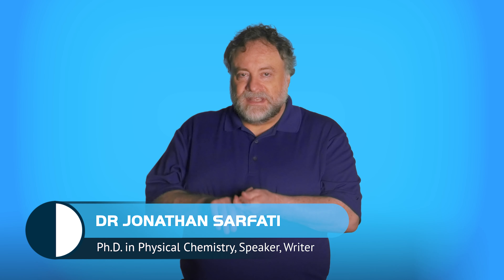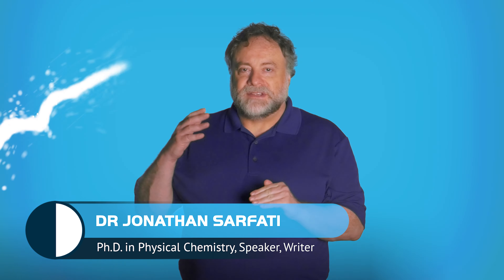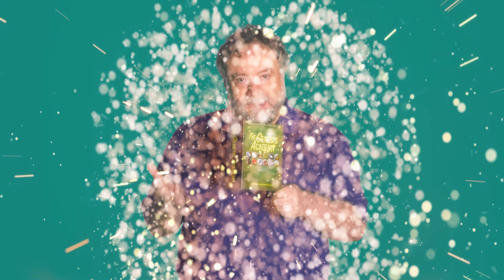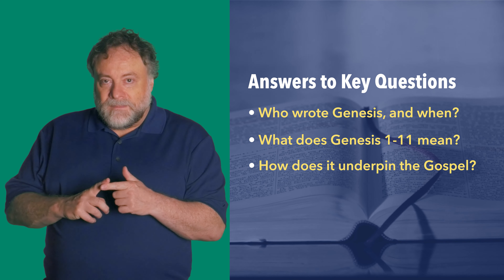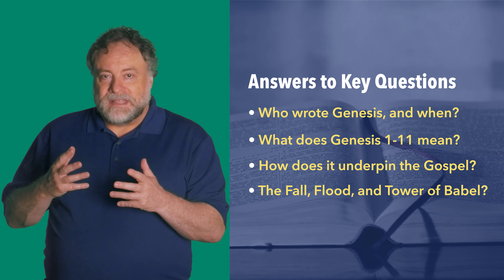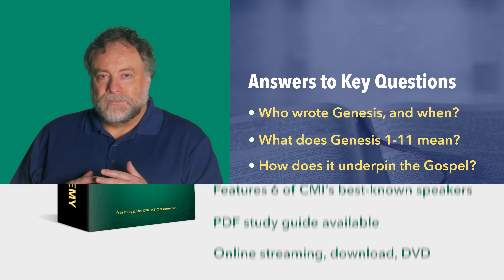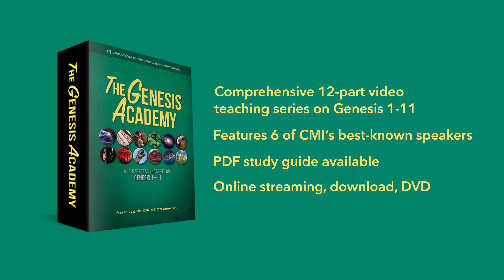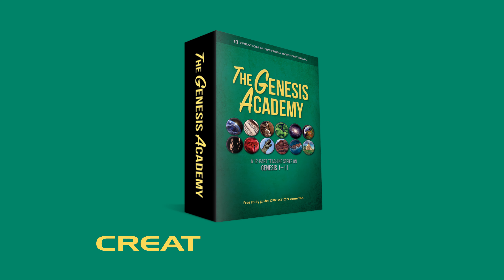The Genesis Academy (Video Series Available at Creation.com)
Many have asked us for a teaching series on Genesis and creation science. Here it is! A 12-part series, based on the commentary The Genesis Account. The Academy has speakers from four different countries with animated videos, and has a free study guide. This could be part of a Sabbath- or Sunday school teaching series at your church. Who wrote Genesis and when? What does it mean? How does it underpin the Gospel? What can we learn from the Fall, Flood, and Babel?

The Genesis Academy is available for streaming and in a DVD set right now

helpful-resources